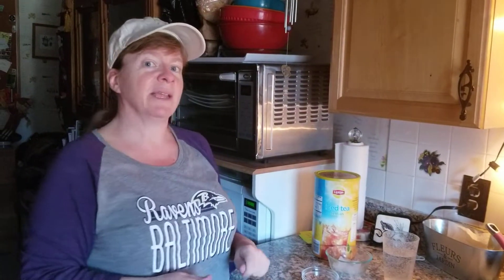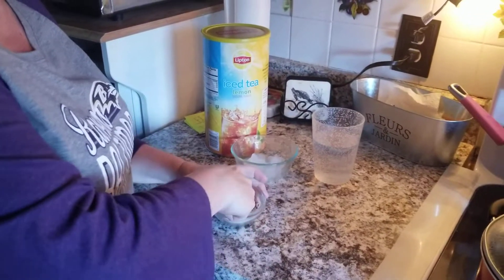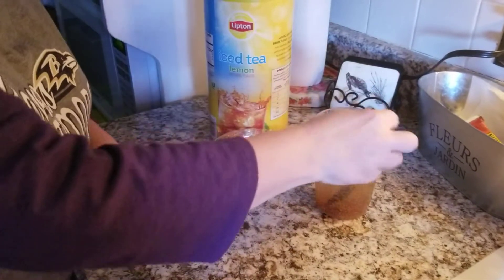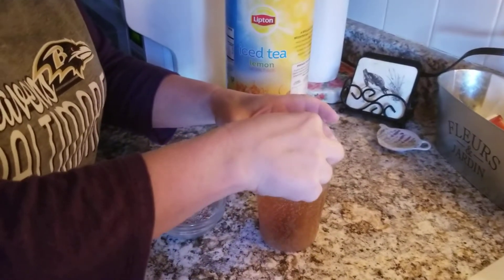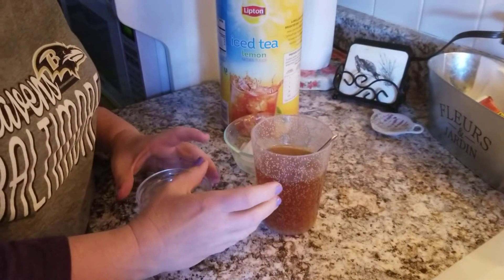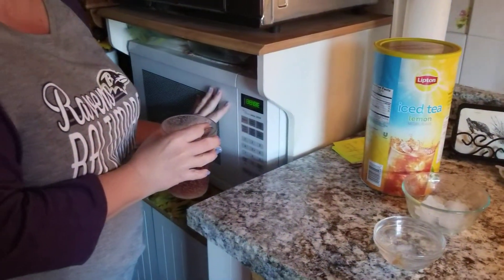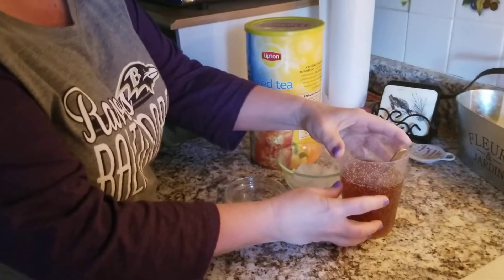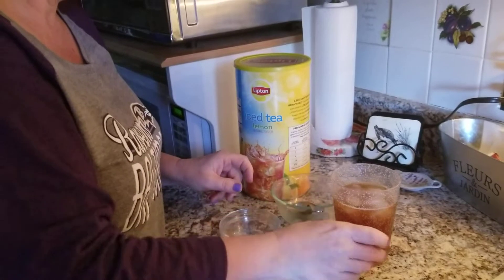Sweet tea solutions Redican